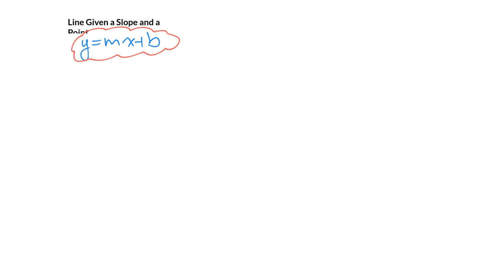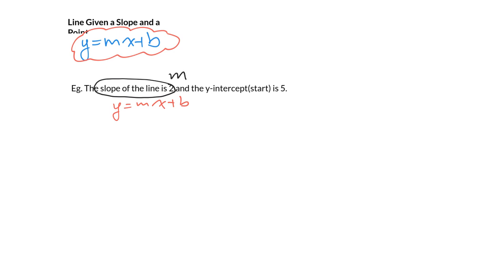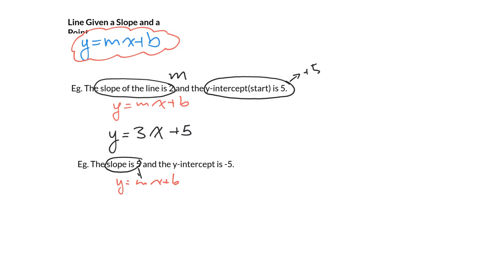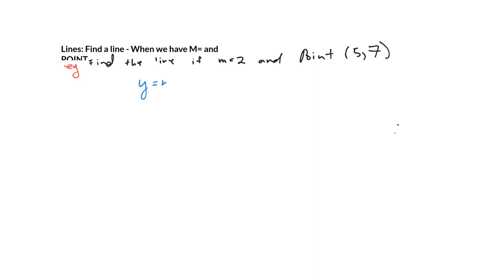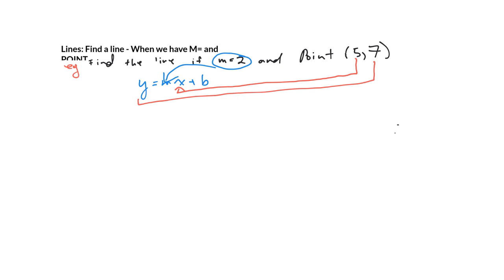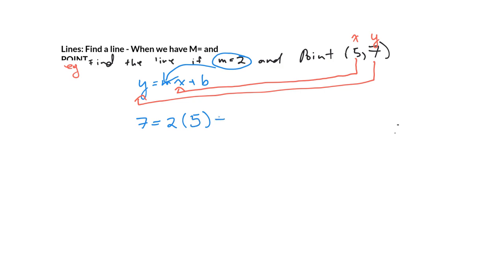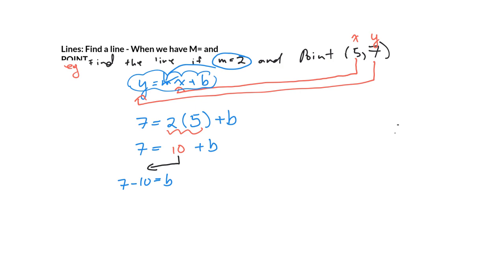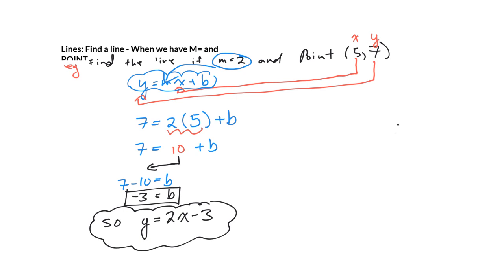MFM2P 14a Slope and Start Point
How to find the Equation of a Line using Slope and Point